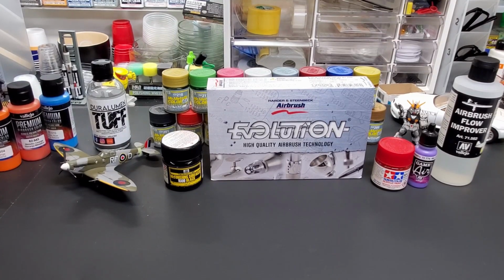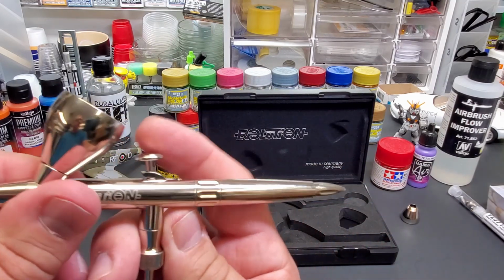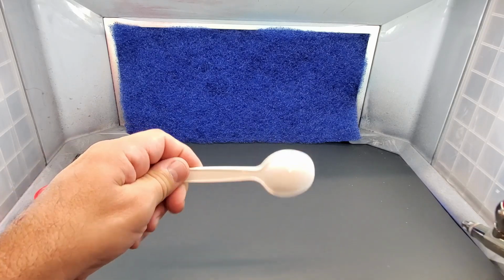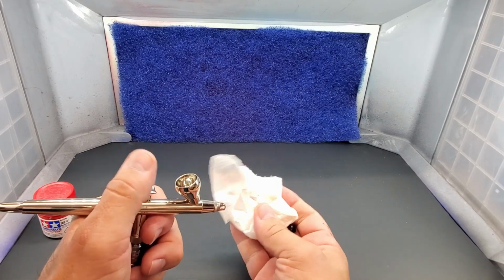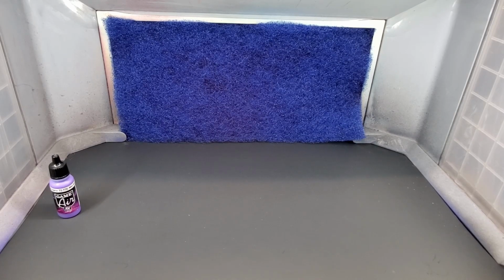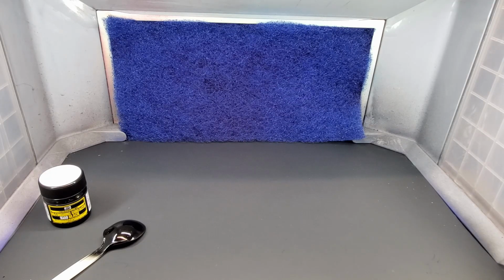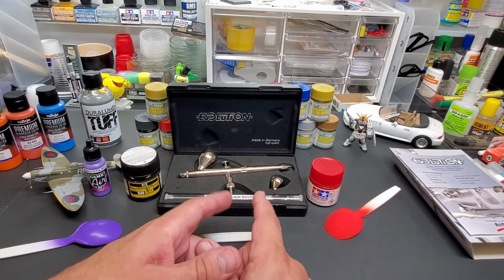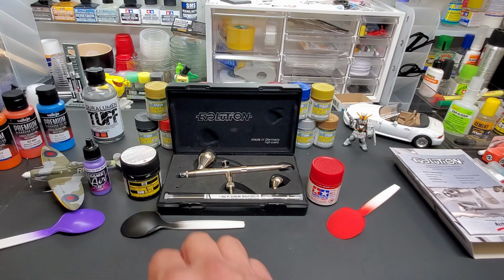Testing The Harder & Steenbeck Evolution 2 In 1 Airbrush - Great German Made Airbrush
Today I test the Harder & Steenbeck Evolution 2 In 1 Airbrush. This airbrush is built with incredible quality and fit and finish. It has a smooth trigger action and atomizes the paint perfectly. As a bonus it comes with two sets of needle nozzle combo. A 0.2mm and a 0.4mm. Also great is the ease of which you switch them.
  Check below for links to purchase this highly recommended airbrush